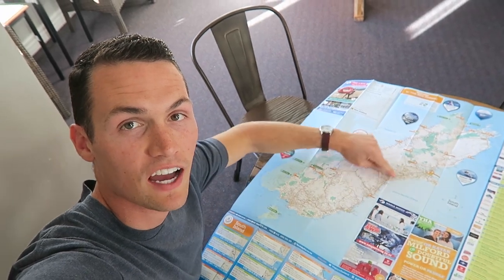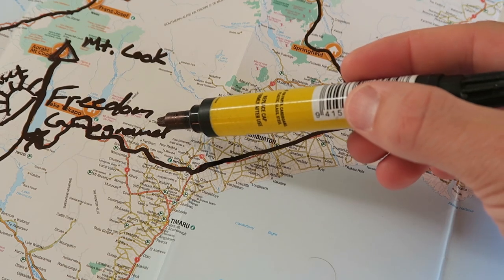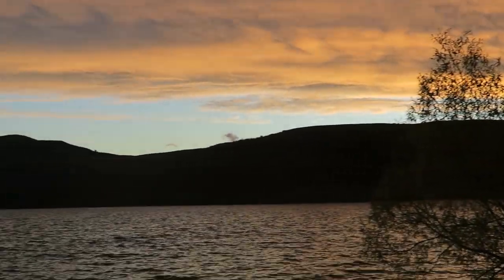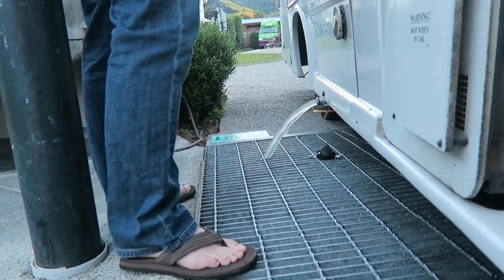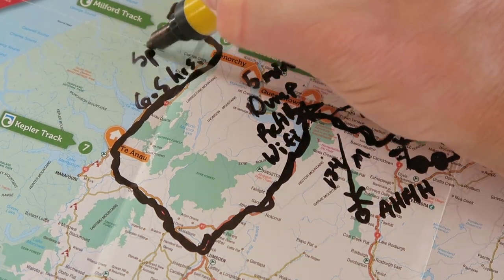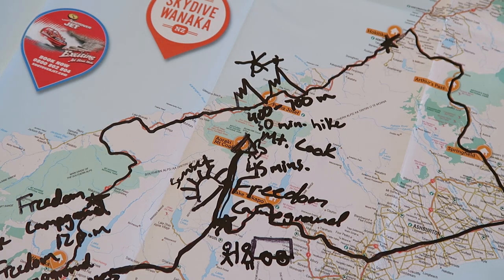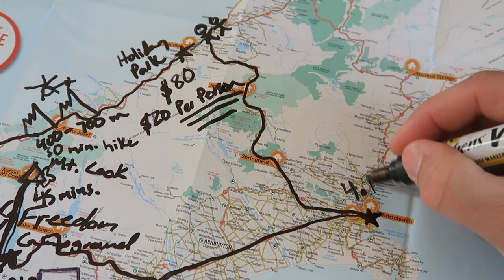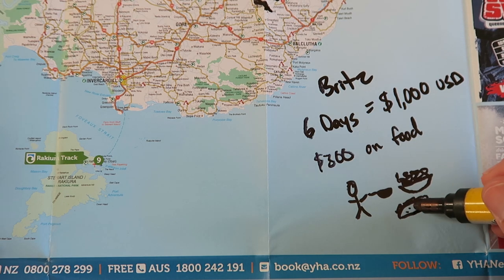How to RV New Zealand South Island in a Week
✈️ We created FareDrop to help you score super cheap international flights!

Nate explains HOW TO CAMPERVAN THE SOUTH ISLAND OF NEW ZEALAND IN A WEEK!